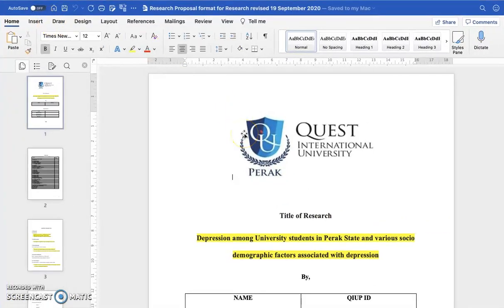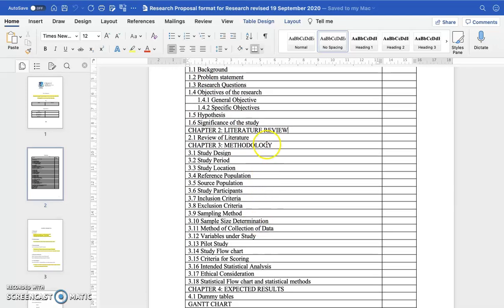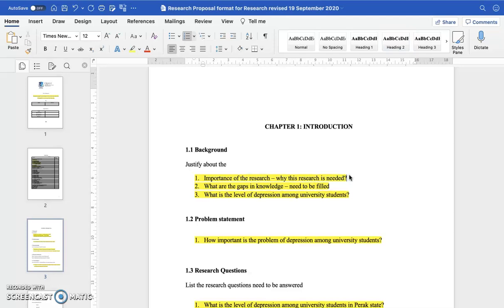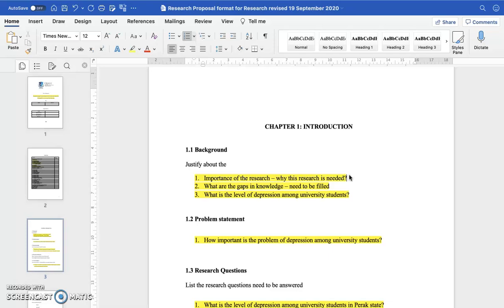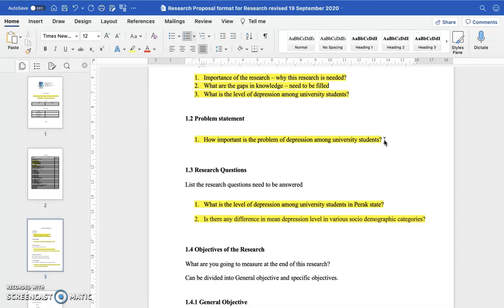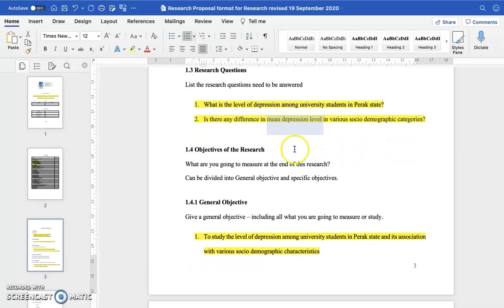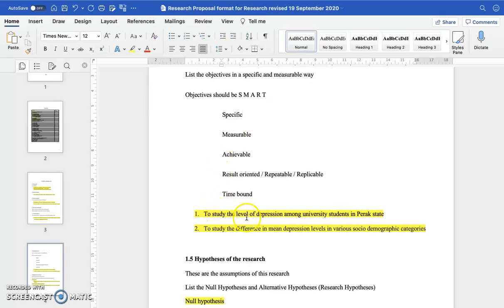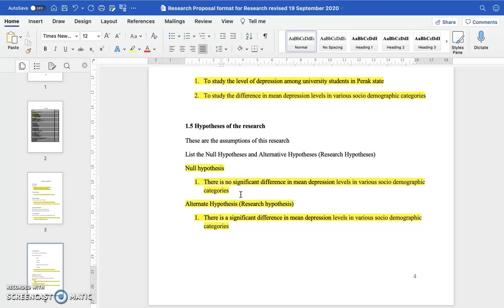how to write a research proposal 1